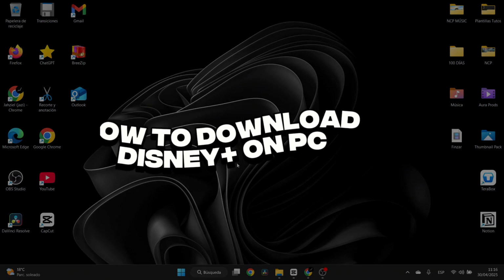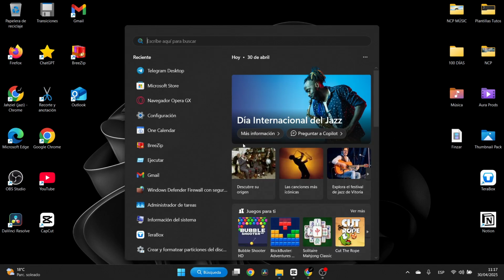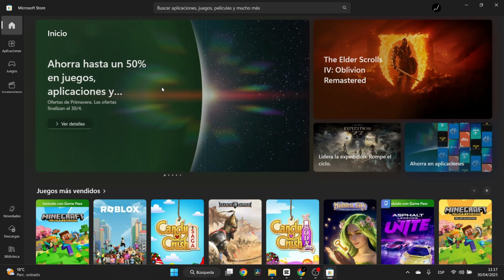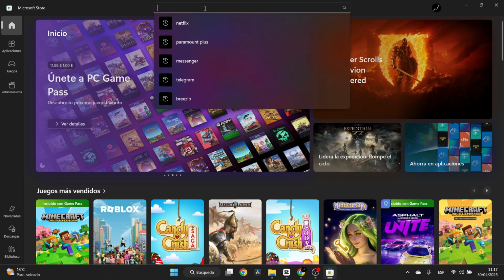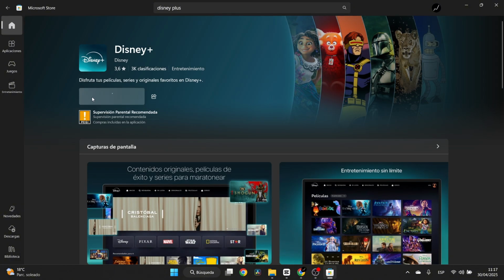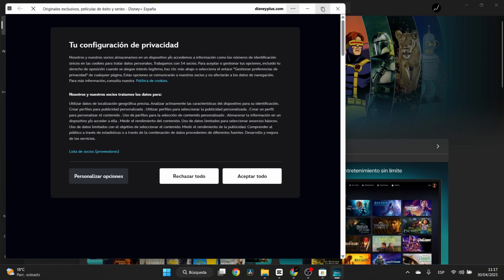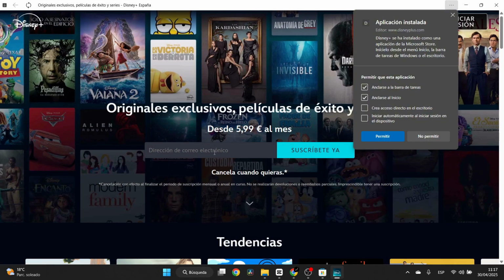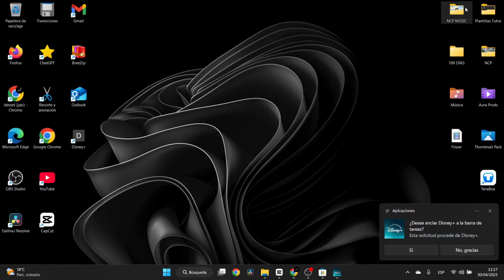How to Download and Install Disney+ on PC [2025 + FREE]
In this video, you’ll learn how to install Disney+ on your Windows PC, whether it's Windows 10 or 11. ✅